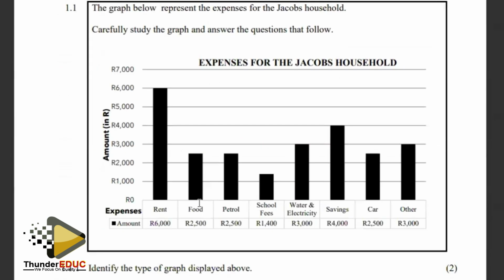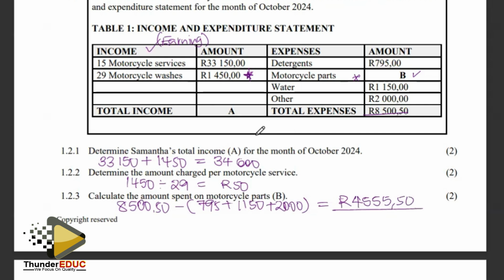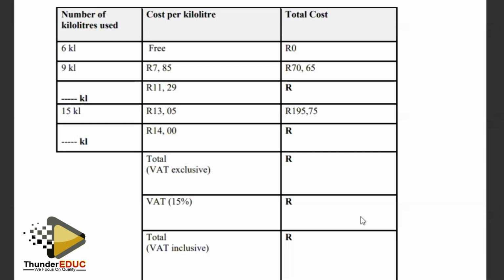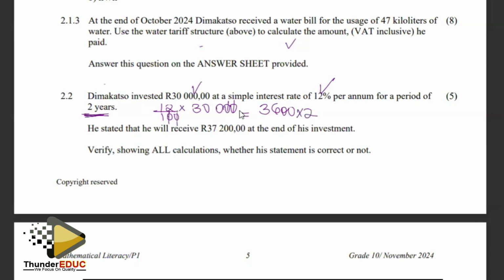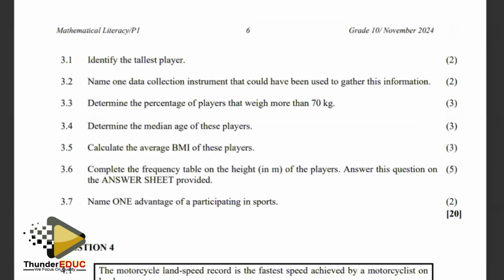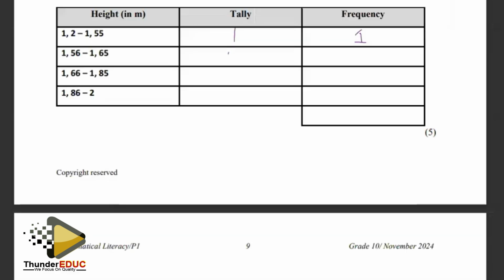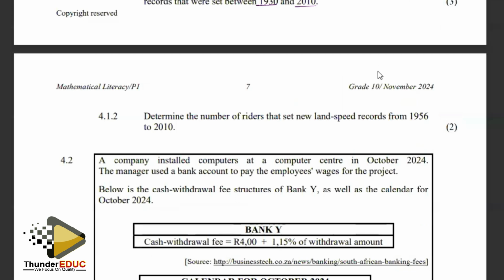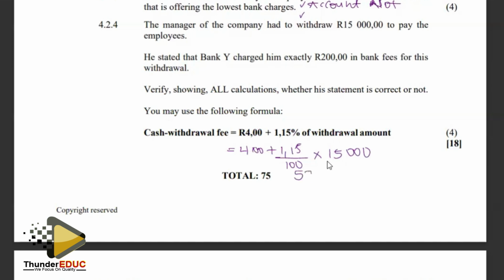P.1 MATHEMATICAL LITERACY GRADE 10 MEMO 2024, GRADE 10 MATHEMATICAL LIT P1 MEMO 2024 THUNDEREDUC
P.1 MATHEMATICAL LITERACY GRADE 10 MEMO 2024, GRADE 10 MATHEMATICAL LIT ERACY PAPER 1 MEMO 2024 THUNDEREDUC

LIFE SCIENCES GRADE 12 MADE EASY